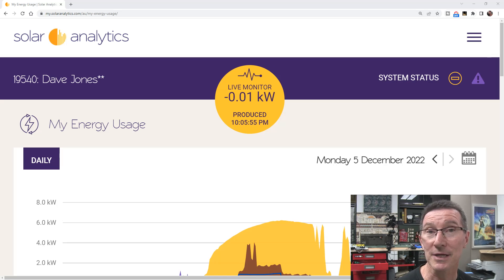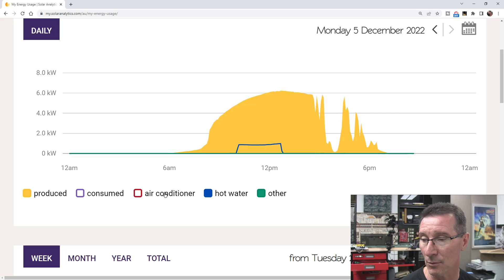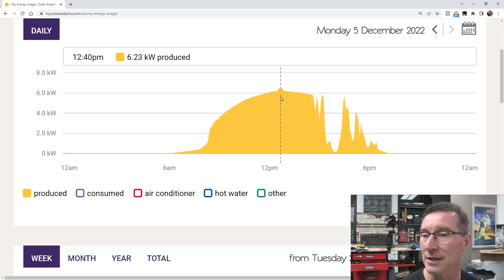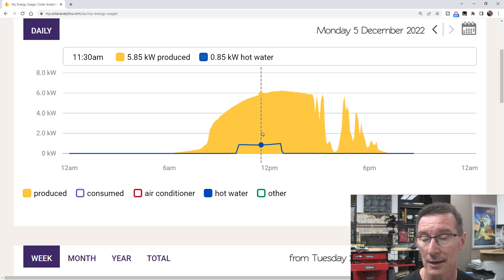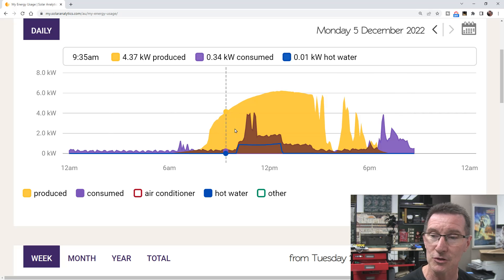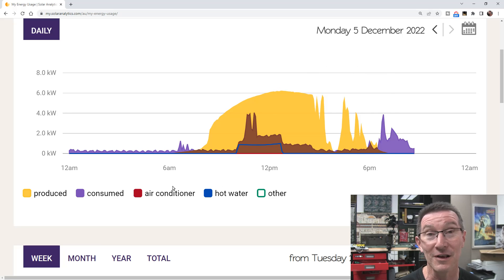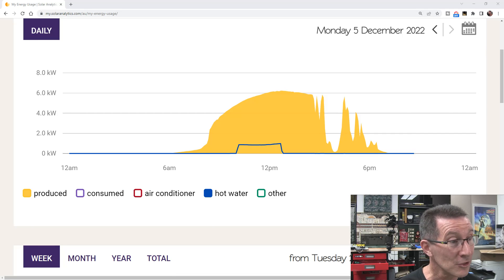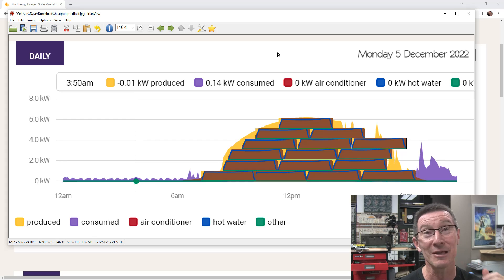Reclaim Heat Pump Hot Water Solar Energy Usage UPDATE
A GREAT visual comparison of how much energy a heat pump hot water system uses compared to solar production.
An update on the Reclaim Heat Pump hot water system energy usage, using my new Solar Analytics monitoring system.